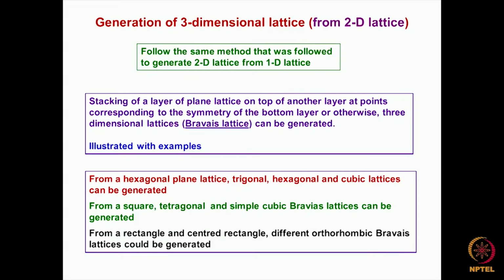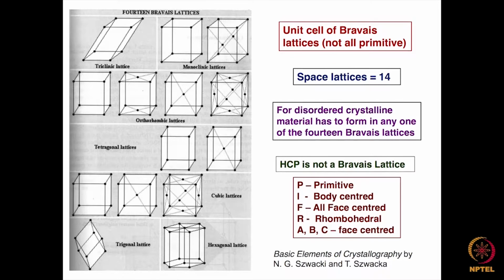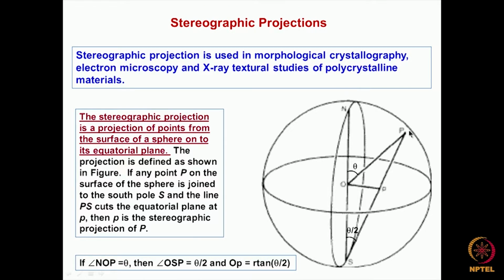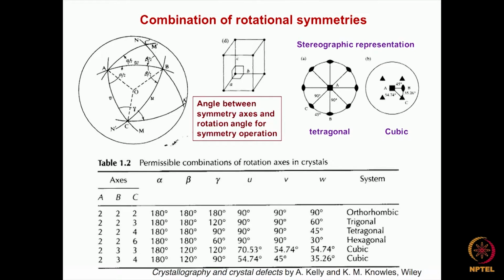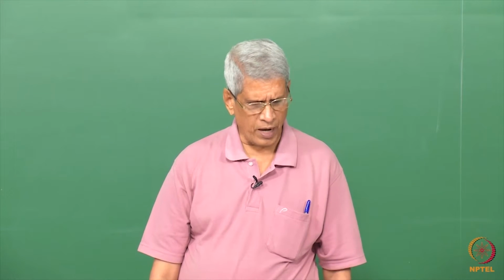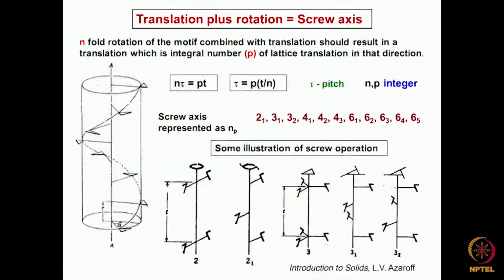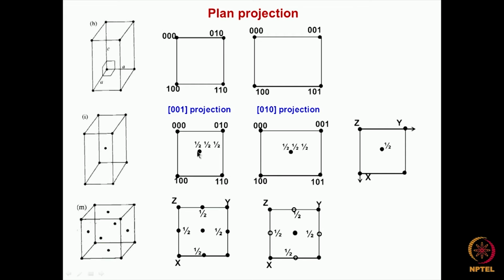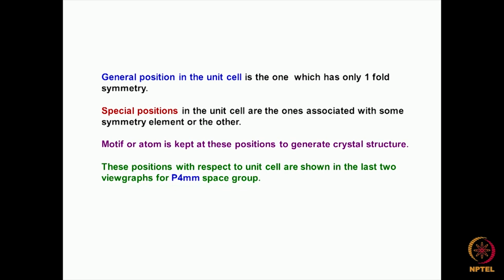3-D Lattice - a